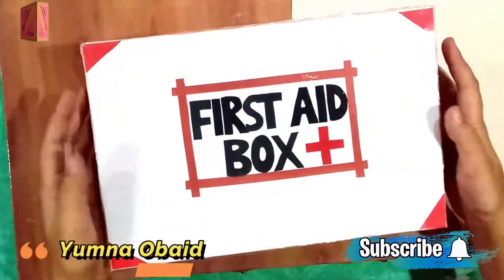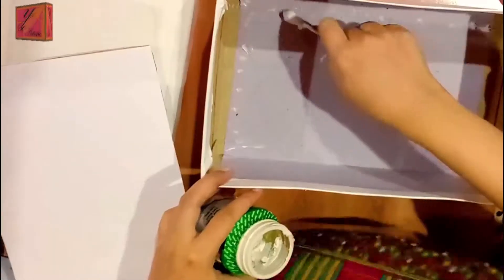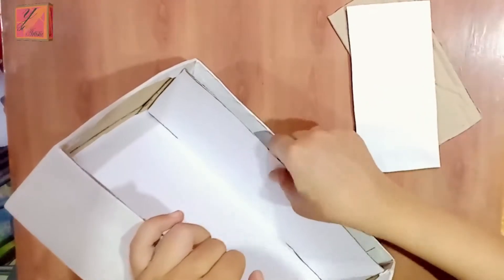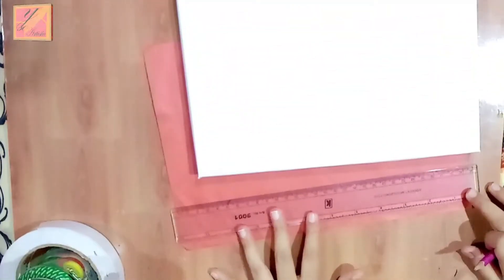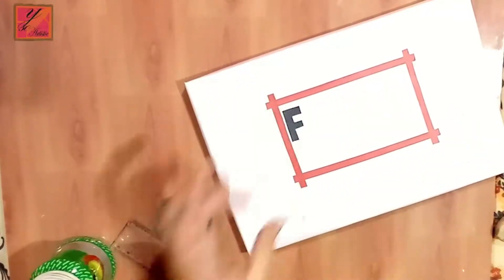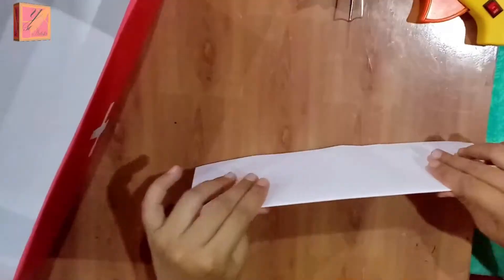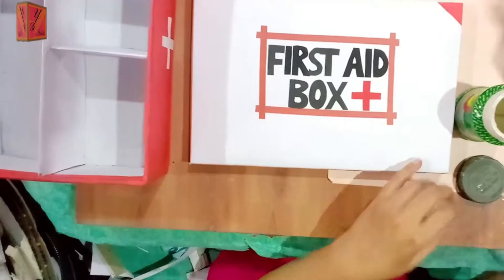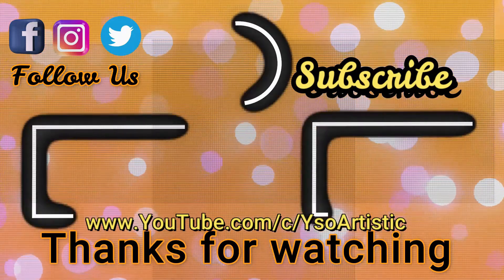how to make medicine box with shoe box I crafting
if you are looking for variety of Art like Painting , Sketching , Drawing , Crafting ,Calligraphy ,Paper quilling , Paper art works , Handmade things so this is the perfect channel for you and you will find quality content in this channel
Today i will show you how to make first aid box with recycled shoe box with in five minute it's totally handmade with waste of lid 100% guarantee you can learn with in 5 minute so stay with us and watching my video start till  lets start We have recycled shoe box into first aid box with the help of color papers and cardboard, cardboard pieces give it rigidity and strength this video recorded in hindi/urdu
plastic covering give the box safety .

best regard : Yumna Obaid